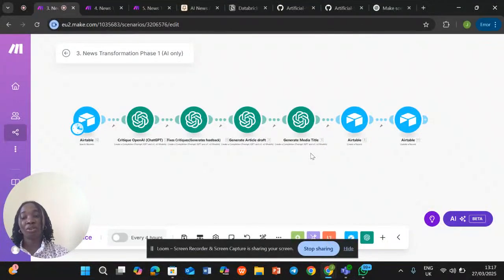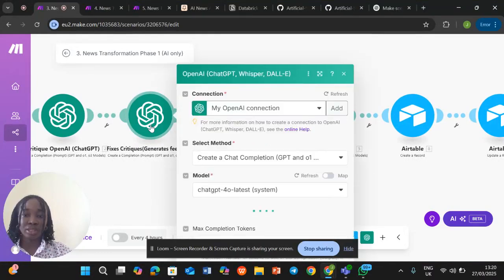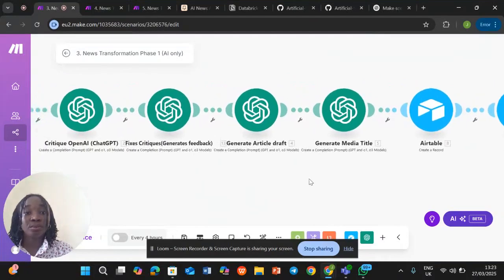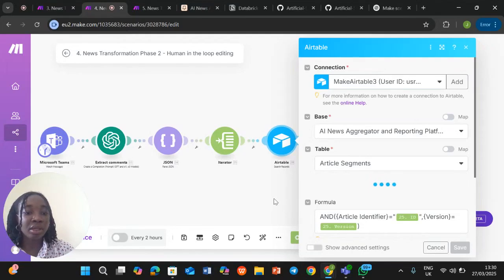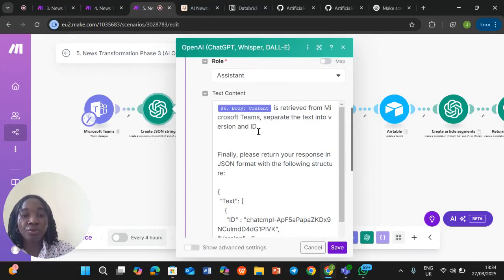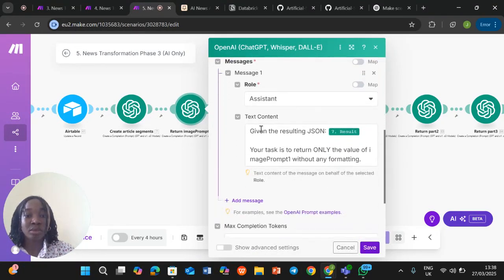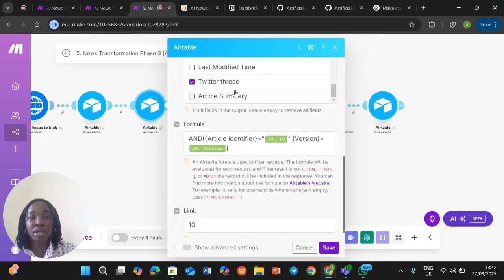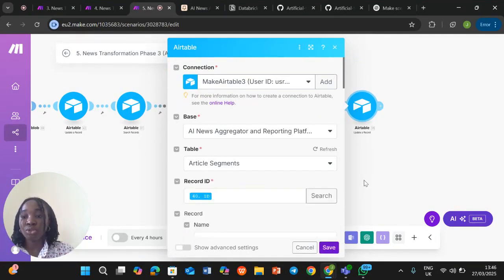News Transformation Process : Turn Raw News into Polished Articles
In this episode of our News Automation Series, we focus on transforming raw news data into a polished final product ready for publication or internal use. We take the extracted articles and breathe new life into them with enhanced content, visuals, and clean formatting.

🔧 What You'll Learn:
✅ How to regenerate raw news articles using ChatGPT
✅ Editing and correcting AI-generated content for accuracy on Teams
✅ Automatically generate relevant images for your articles with Leonardo AI
✅ Store the final, formatted news product in Notion

By the end of this video, you’ll have a fully automated news transformation pipeline that saves time, improves quality, and centralizes your content in one place.